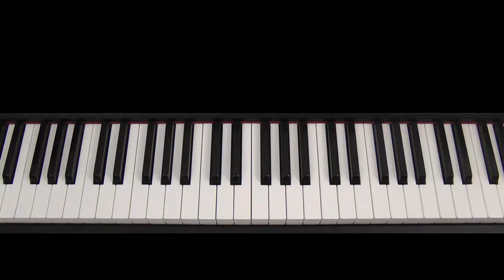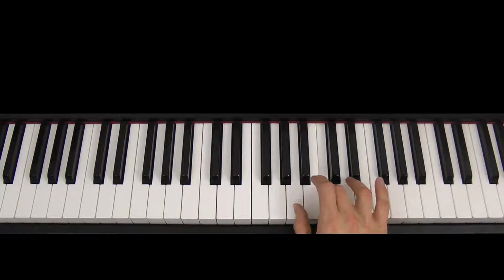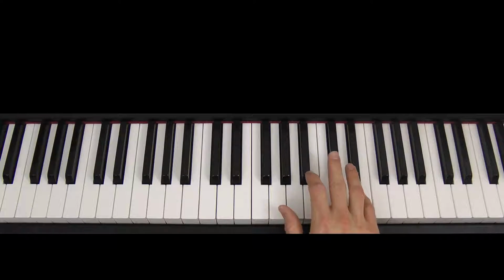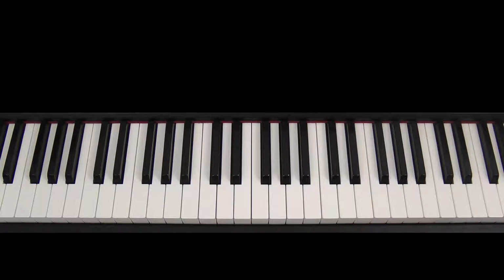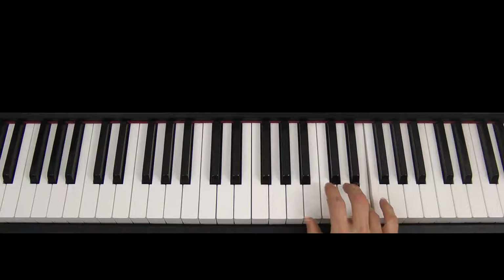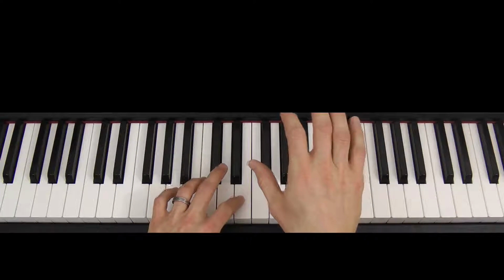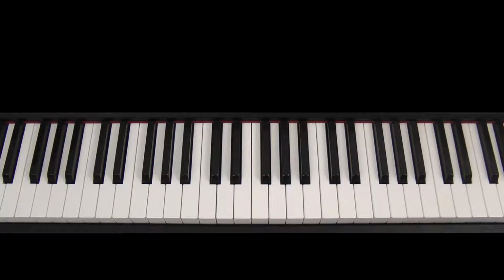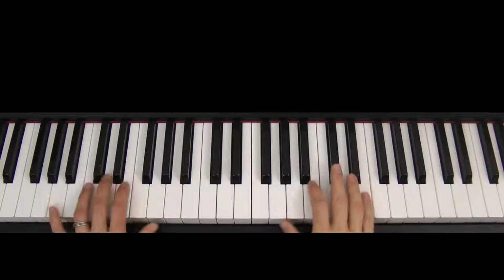Learn how to play Beethoven's Für Elise on piano keyboard (easy version)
Learn how to play this easy version of Beethoven's classic, Für Elise. Two of the more complicated sections from the original composition are omitted. Nevertheless, the two most recognisable sections can be cycled to create an enjoyable performance.

00:28 Section 1 left hand
01:21 Section 1 right hand
04:11 Section 1 hands together (slow)
05:46 Section 2 left hand
06:24 Section 2 right hand
07:18 Section 2 hands together (slow)
07:46 Link
11:48 Performance

➤➤➤ Music books and products I recommend on Amazon
➤➤➤ ... or Amazon UK